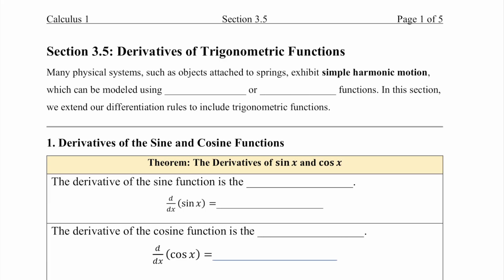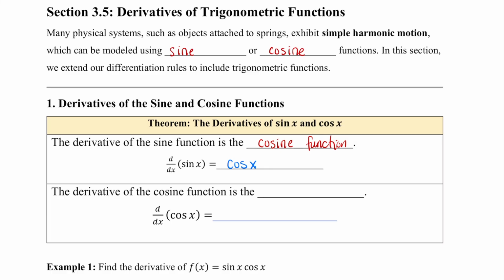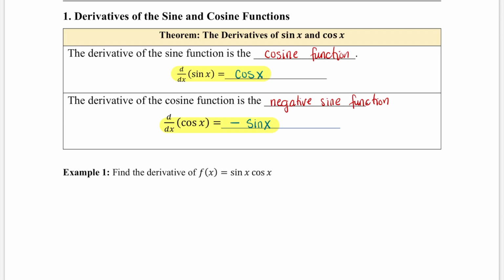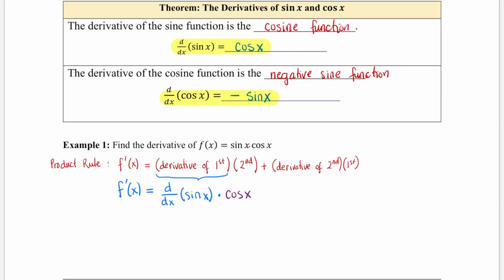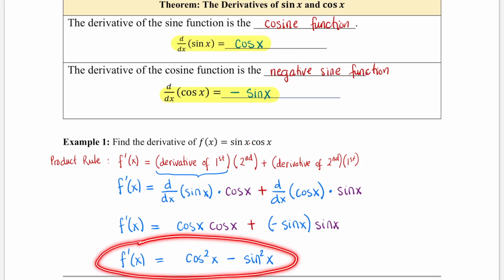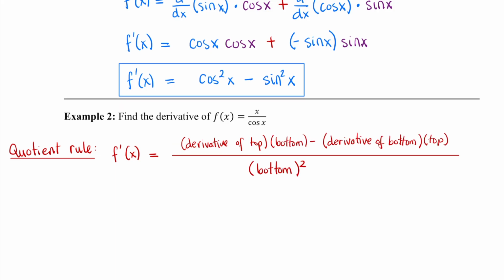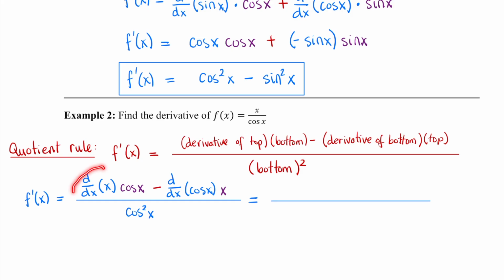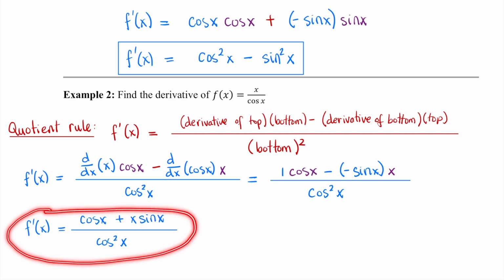Derivatives of Sine and Cosine | Calculus 1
n this Calculus 1 lesson we learn how to find the derivatives of sine and cosine and see how they appear in real-world motion.

Topics covered
• Motivation using simple harmonic motion (sine and cosine models)
• The derivative of the sine function
• The derivative of the cosine function
• Review of the product rule
• Review of the quotient rule

Key ideas
• The derivative of the sine function is the cosine function.
• The derivative of the cosine function is negative sine.

• Example 1: A function that multiplies sine and cosine (product rule review)
• Example 2: A function where x is divided by cosine (quotient rule review)